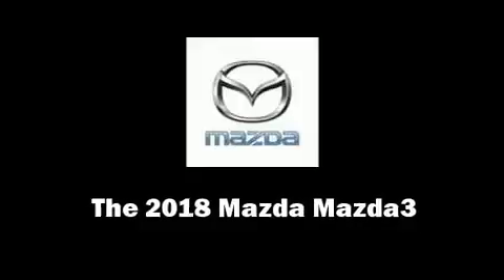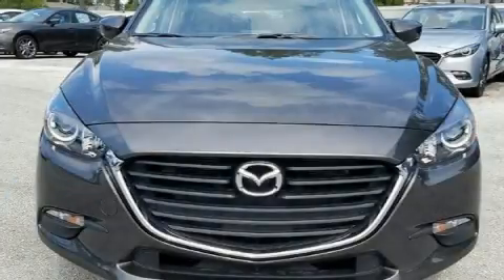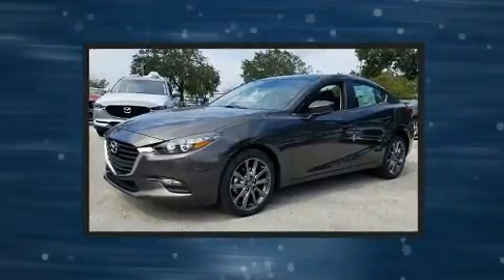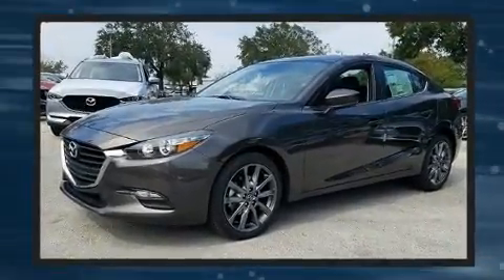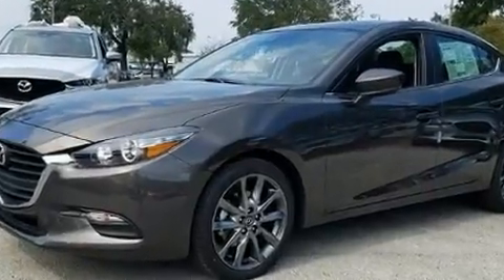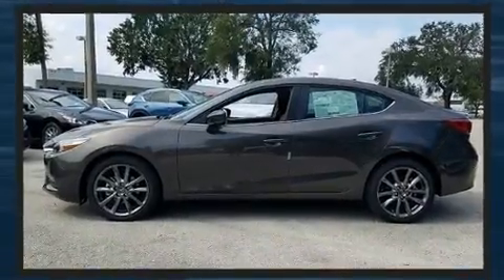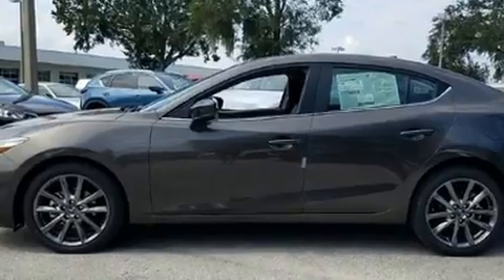2018 Mazda Mazda3 Touring in Jacksonville, FL 32225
Get excited about the 2018 Mazda Mazda3. This 4 door, 5 passenger sedan leads among competitors in its segment. It features a standard transmission, front-wheel drive, and a 2.5 liter 4 cylinder engine. Mazda infused the interior with top shelf amenities, such as: a trip computer, heated seats, turn signal indicator mirrors, blind spot sensor, cruise control, an overhead console, and air conditioning. Mazda ensures the safety and security of its passengers with equipment such as: head curtain airbags, front side impact airbags, traction control, brake assist, anti-whiplash front head restraints, ignition disabling, and 4 wheel disc brakes with ABS. You'll never lose visibility with rain sensing wipers, which activate automatically when the drops start to fall. Our aim is to provide our customers with the best prices and service at all times. Stop by our dealership or give us a call for more information.